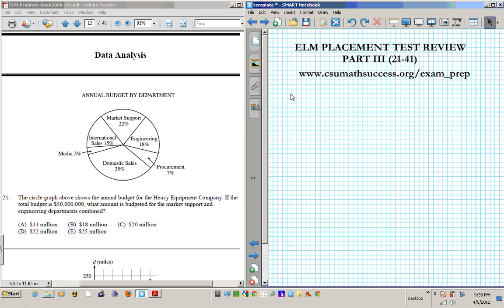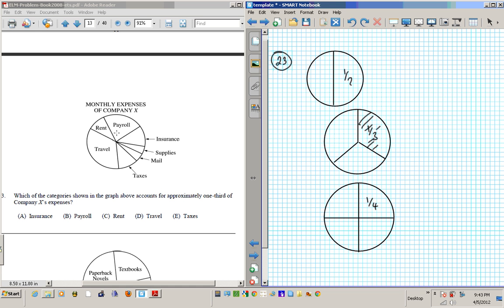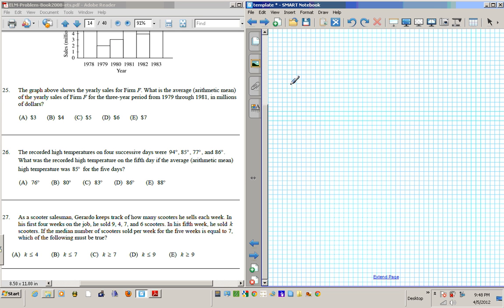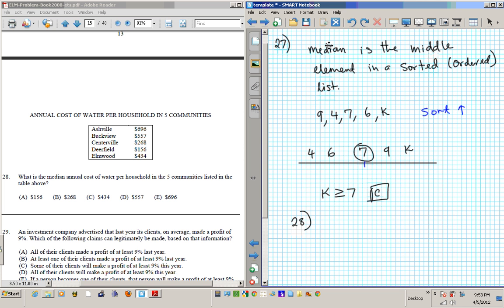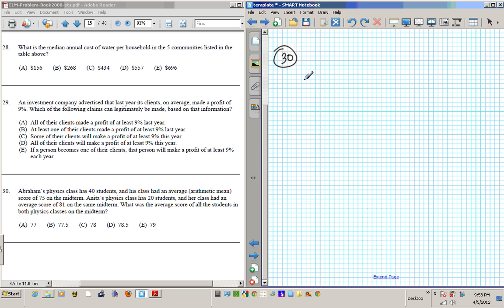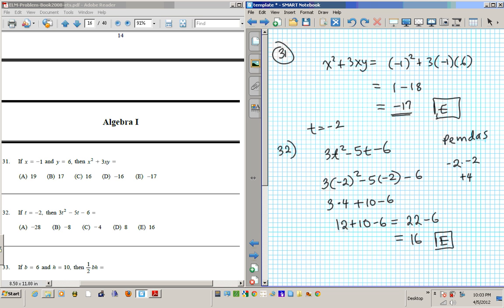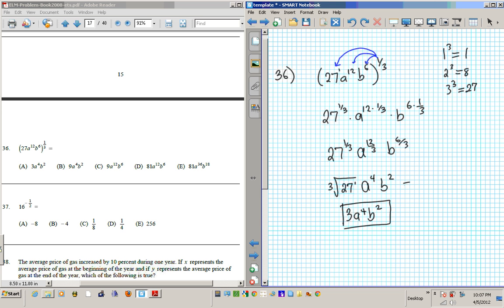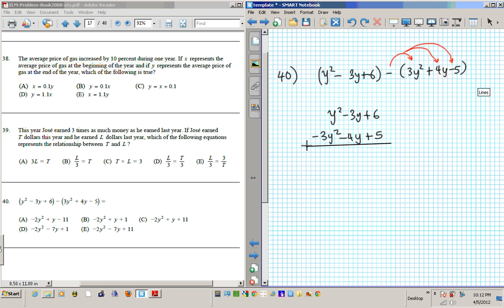ELM EAP EPT math Test practice questions part III 21 40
It is important that students arrive at the university with the necessary entry-level mathematics skills. If, on entry, a student is found to need additional work in college preparatory subjects and is placed in appropriate remedial coursework, such remedial coursework will not count toward credit for graduation. In order to ensure that students entering the university are ready to take courses in mathematics or quantitative reasoning, entering freshmen are expected to have completed three years of college preparatory coursework (Algebra I, Geometry, and Algebra II or an equivalent course sequence). Although not required for admission to the CSU, a fourth year of mathematics is advisable, especially for students planning to pursue majors in technical fields. A Precalculus course is a prerequisite to the freshman calculus courses required in most technical curricula. Students who do not intend to major in technical fields in college may choose another course, such as statistics and probability, in their senior year of high school. All students are encouraged to take mathematics in their senior year of high school, since students whose last math course was completed in the junior year or earlier often have difficulties with the required college-level mathematics courses and with the ELM requirement.
The Entry Level Mathematics Requirement
The ELM placement test assesses entry-level mathematics skills that the CSU expects entering students to have acquired in three years of rigorous college-preparatory mathematics coursework. Such courses must include the topics covered in elementary and intermediate algebra and two- and three-dimensional geometry, whether offered in traditional or integrated mathematics courses. All entering students must take the ELM placement test unless they have demonstrated proficiency in mathematics on the CSU's Early Assessment Program (EAP) in mathematics, SAT, ACT, or Advanced Placement exams (see list below) prior to placement in appropriate university mathematics coursework. This is the ELM requirement. Those who are not exempt must take the ELM placement test prior to enrollment in the CSU. Failure to comply with this requirement will prevent the student from enrolling in the university. Specific policies regarding retesting and placement are determined by each campus. Exemptions from the placement test are given only to those students who can present proof of one of the following: placement in the "Ready for CSU college-level mathematics courses" category on the Early Assessment Program (EAP) taken in conjunction with the 11th grade California Standards Test in High School Mathematics or Algebra II placement in the "Ready for CSU college-level mathematics courses - Conditional" category on the Early Assessment Program (EAP) taken in conjunction with the 11th grade California Standards Test in High School Mathematics or Algebra II PLUS successful completion of a CSU-approved math or appropriate math-related course or activity taken before enrolling at a CSU campus a score of 550 or above on the mathematics portion of the College Board SAT Reasoning Test a score of 550 or above on a College Board SAT Subject Test in Mathematics (level 1 or level 2) a score of 23 or above on the ACT Mathematics Test taken October 1989 or later
a score of 3 or above on the College Board Advanced Placement Mathematics examination (Calculus AB or Calculus BC) a score of 3 or above on the College Board Advanced Placement Statistics examination completion and transfer to the CSU of a college course that satisfies the requirement in Quantitative Reasoning provided such a course was completed with a grade of C or better.

NUMBERS AND DATA (approximately 35%)
 Carry out basic arithmetic calculations
 Understand and use percent in context
 Compare and order rational numbers expressed as fractions and/or decimals
 Solve problems involving fractions and/or decimals in context
 Interpret and use ratio and proportion in context
 Use estimation appropriately
 Evaluate and estimate square roots
 Represent and understand the data presented in tables, pie charts, bar and line graphs, histograms, and other formats for presenting data visually used in print and electronic media
 Interpret and calculate the arithmetic mean
 Interpret and calculate the median
 Make estimates and predictions based on data